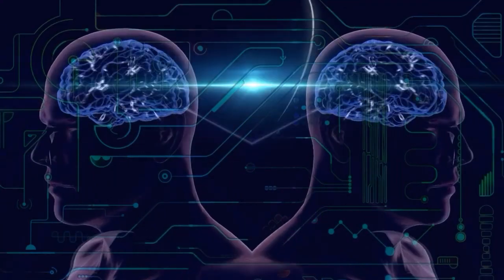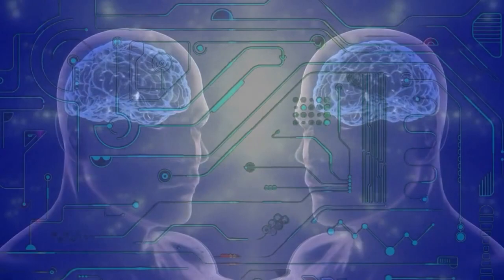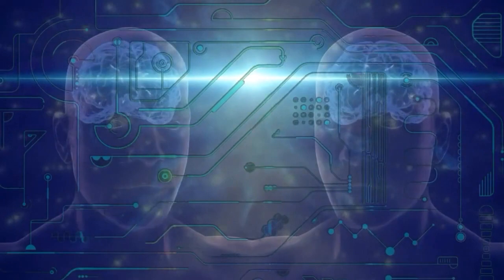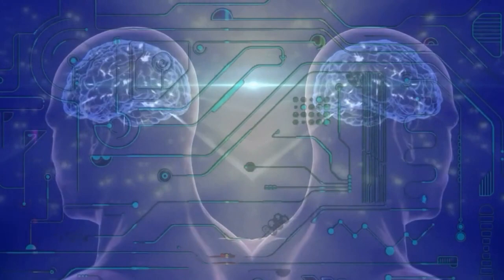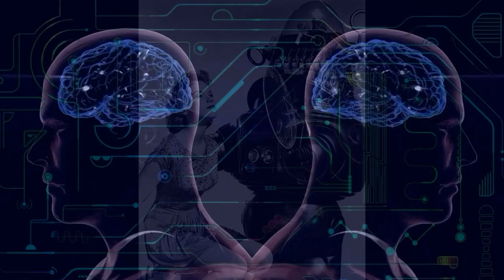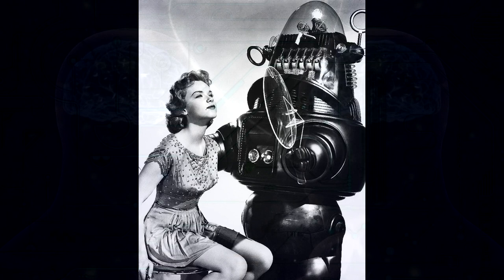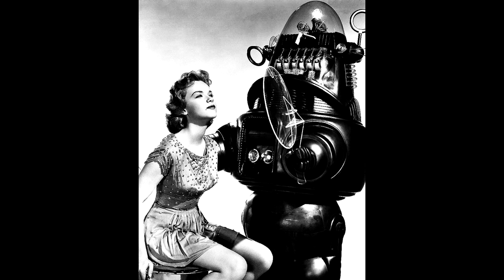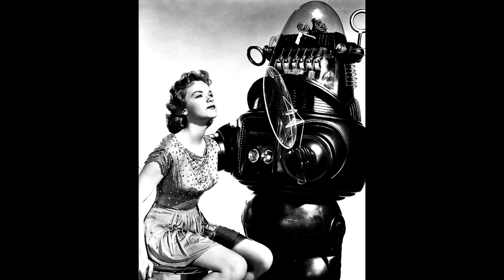The Consciousness Revolution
We are on the verge of a revolution in consciousness. We are gaining deeper understanding of how consciousness affects our physical and mental worlds on the quantum level. We are also becoming aware of the growing threats of artificial intelligence and the possibility of machines becoming conscious.